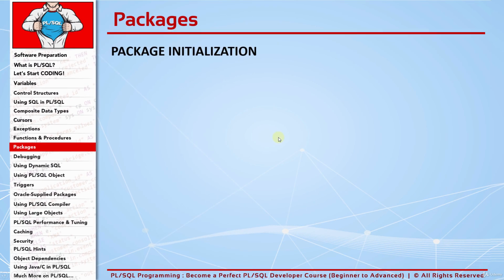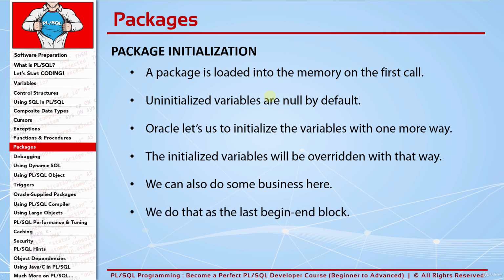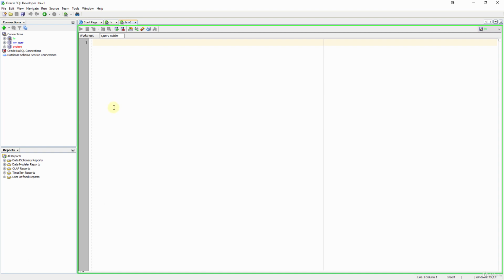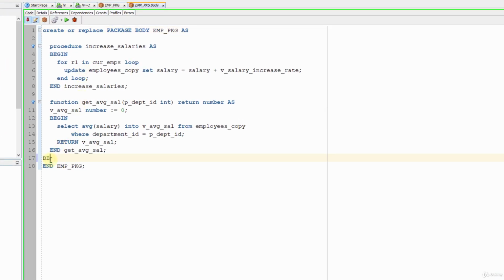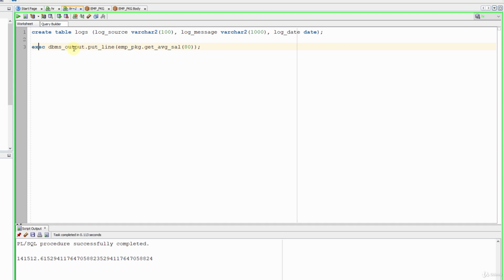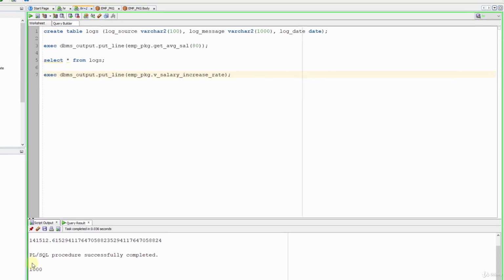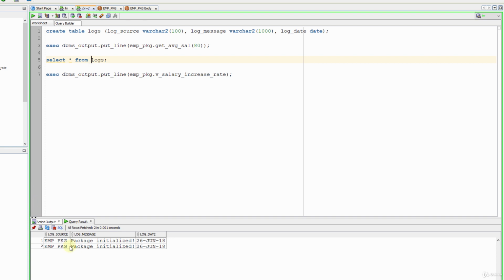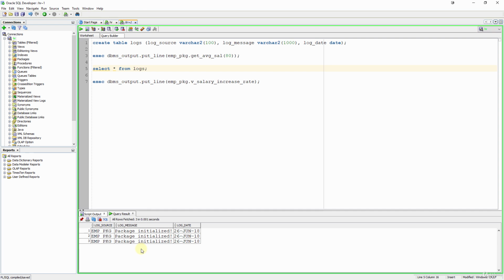131 Package Initialization